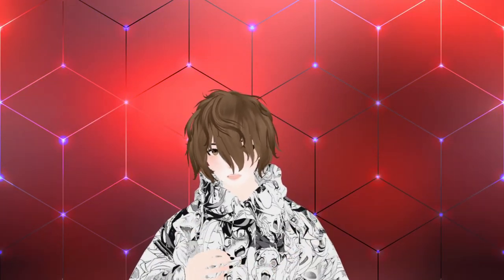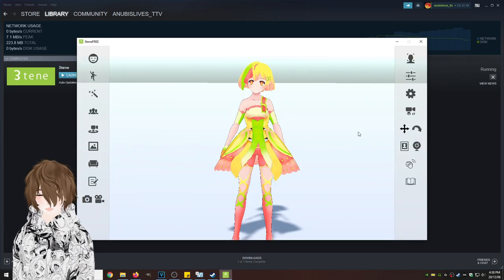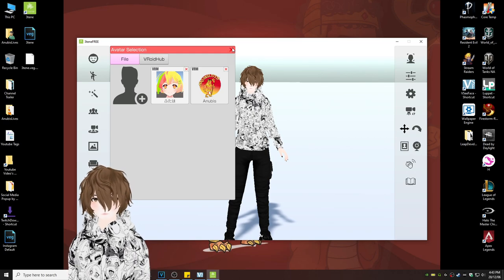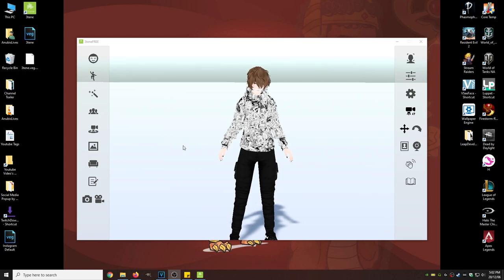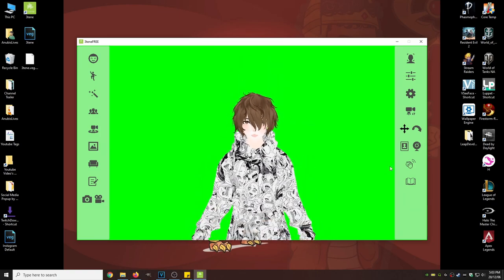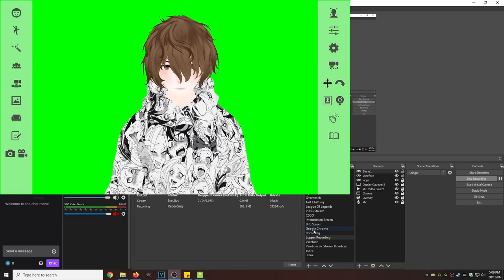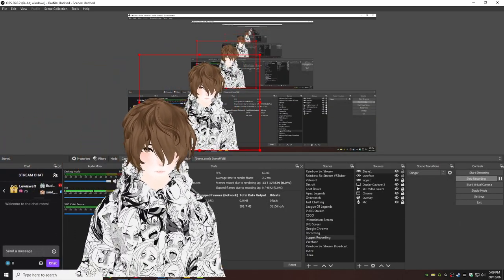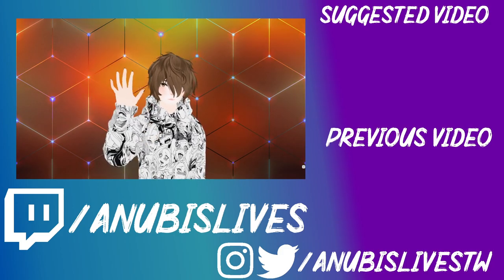3tene tutorial you need! - Be a vtuber for free with this basic 3tene english setup guide!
My 3tene guide will help you setup 3tene quickly! I go through 3tene setup settings, showing you how to set 3tene in English (3tene change language) and how to setup 3tene in OBS. 3tene is a free vtuber program you should try! So follow my step by step 3tene tutorial the best vtubing program out there!

⏲️Time Stamps⏲️
Intro - 0:00
Steam - 0:50
Japanese To English - 1:19
VRM Import - 1:46
Webcam/Voice Setup - 2:15
Adding Green Screen - 2:57
Camera Position - 3:23
OBS Setup - 4:16
Outro - 5:50

Background By: Mykull WallPaper Engine